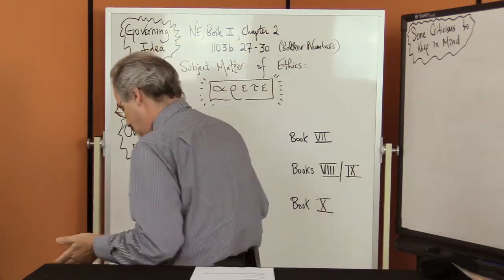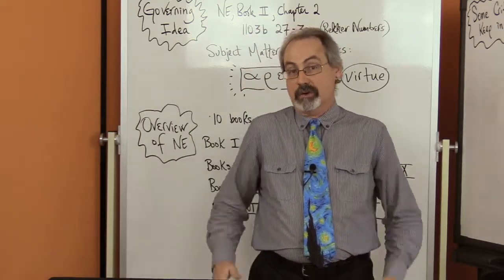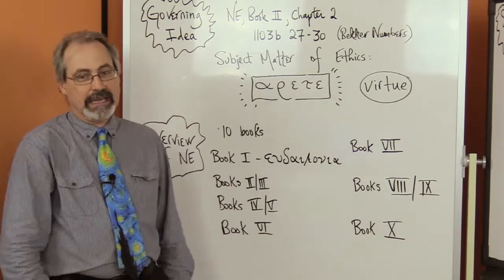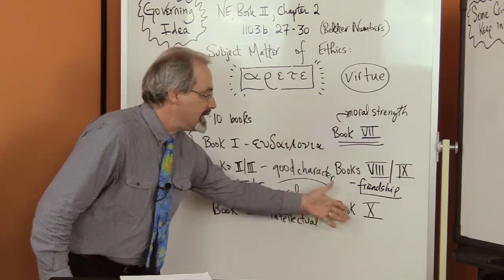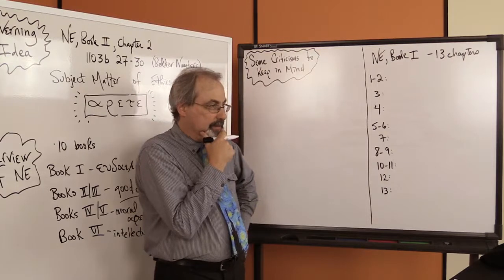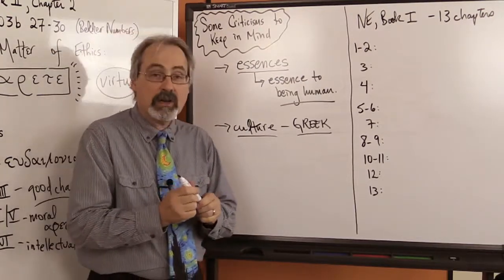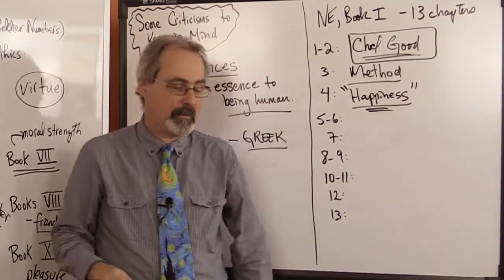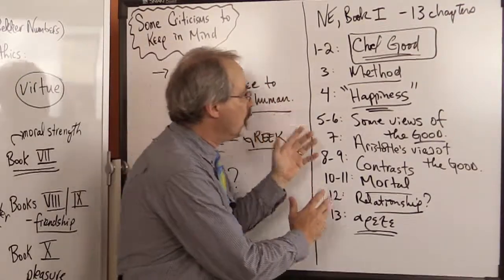PHI2144W - Ethical and Political Thought of Aristotle - Overview of NE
Professor Richard Feist
Faculty of Philosophy
Saint Paul University